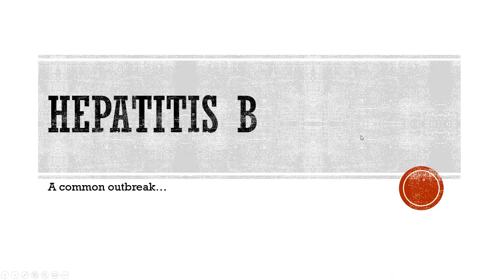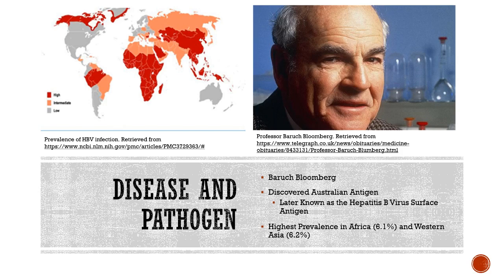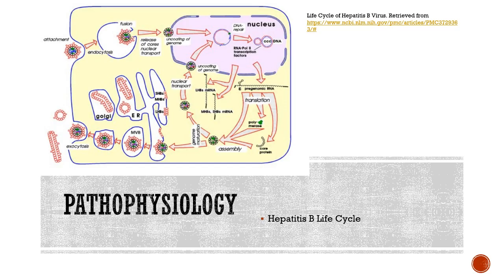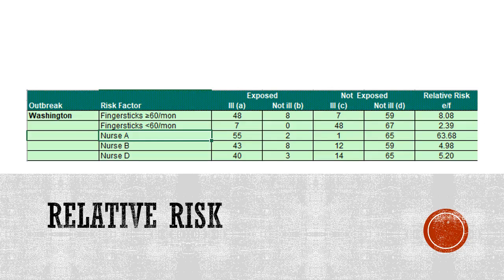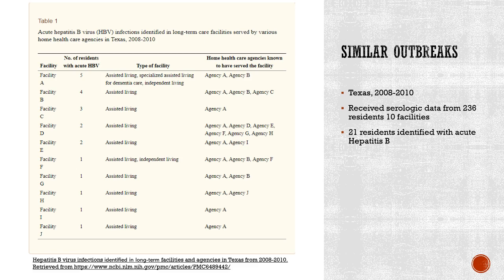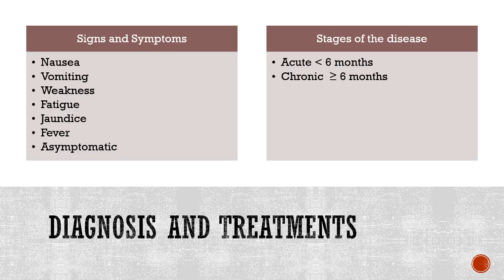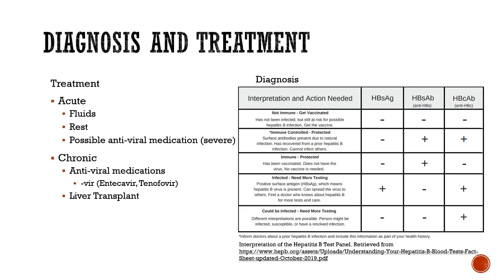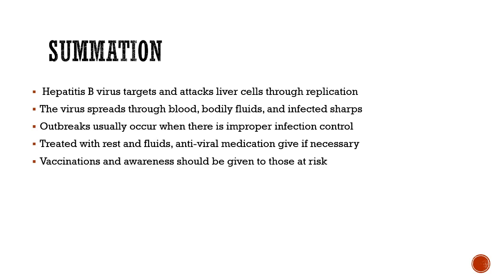Hepatitis B Case Study